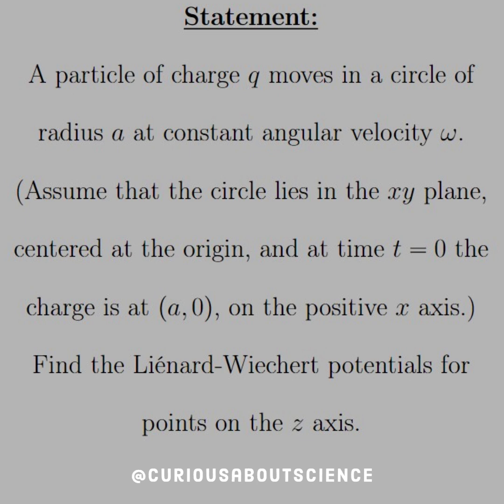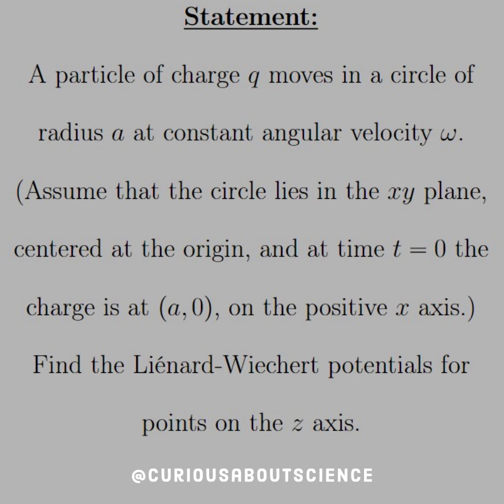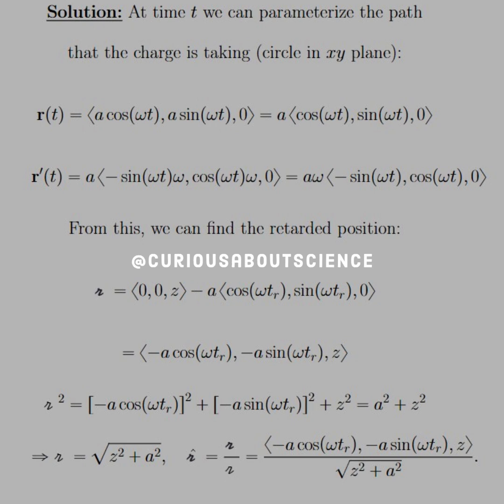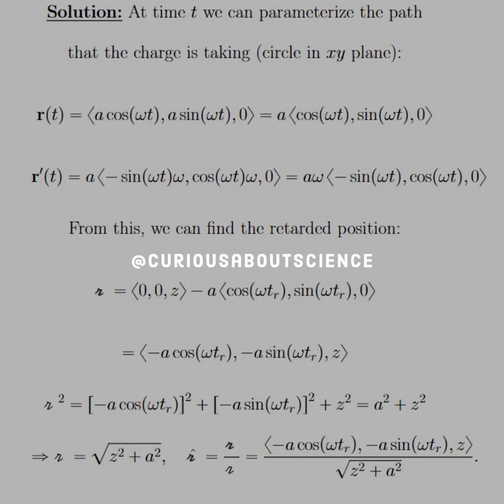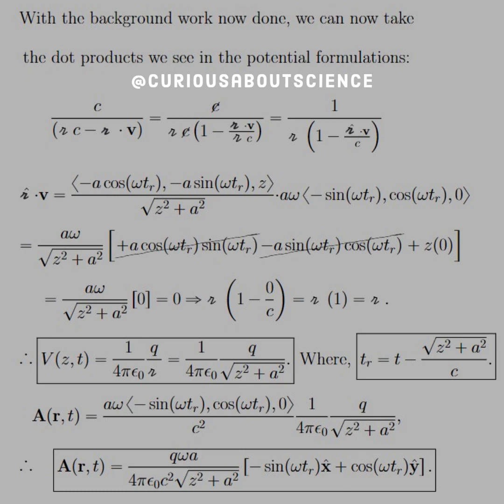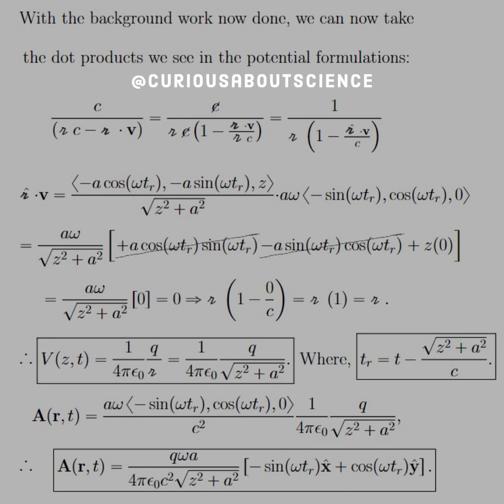Problem 10.15 - Point Charges, Liénard-Wiechert Potentials: Introduction to Electrodynamics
◉ When things decide to move, it creates a geometrical effect that needs to be accounted for. Think of the argument of the Doppler effect. There is a lot to be said here, and I will just create a notes section for you to get more clarification.

◉ The retarded potentials need to be treated careful now, since the movement of the point charge changes, the retarded time does to, and we need to be utterly careful how to read these equations. Here the function 𝘸(𝘵) is the position of 𝘲 at time 𝘵. Which we will soon see how to apply these more carefully.

• Happy Learning!